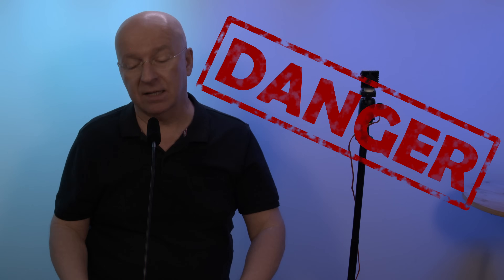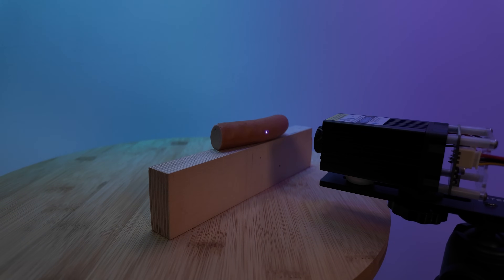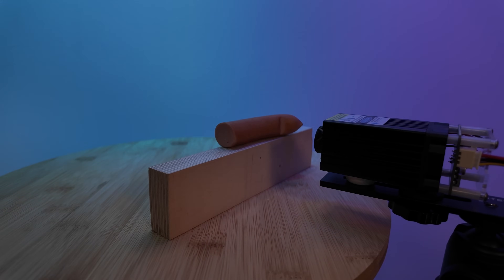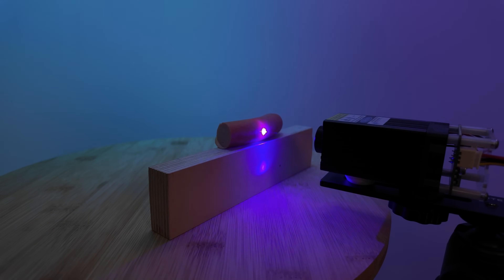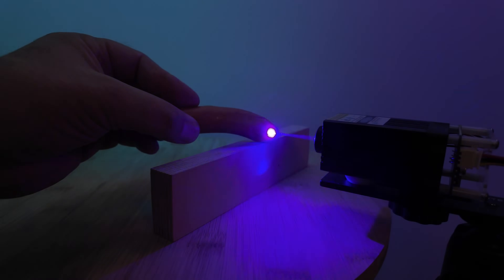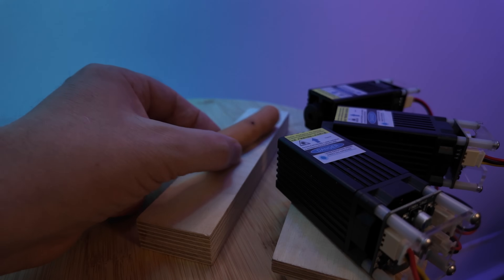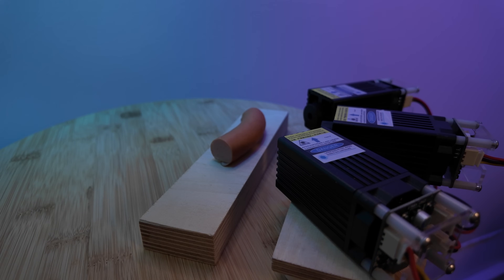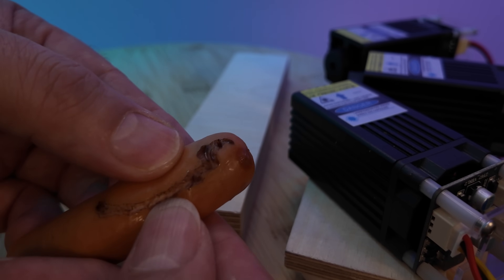WARNING: High-Powered Lasers vs. "Finger" - Don't Try This At Home!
This is a demonstration of the dangerous effects of high-powered lasers on a "finger" (actually a sausage). See what happens when lasers of increasing power are used [00:00]. Starting with a low-power laser that has no effect [00:56], the experiment quickly escalates to 500 mW [01:19], 1,000 mW [01:28], and 2,000 mW [01:37], where a small hole is created. The damage intensifies as the power reaches 3,000 mW - 5,000 mW [01:58]. The experiment culminates with a "triple laser," reaching 5,000 mW [03:38], 10,000 mW [03:58], and a terrifying 15,000 mW [04:28], which cuts completely through the skin. This video serves as a strong warning: Do not attempt these experiments at home! [05:39]

Timecodes:
 * 00:00:00 - Introduction
 * 00:00:56 - Low-Power Laser
 * 00:01:19 - 500 mW Laser
 * 00:01:28 - 1,000 mW Laser
 * 00:01:37 - 2,000 mW Laser
 * 00:01:58 - 3,000 mW - 5,000 mW Lasers
 * 00:03:38 - 5,000 mW Triple Laser
 * 00:03:58 - 10,000 mW Laser
 * 00:04:28 - 15,000 mW Laser
 * 00:05:39 - Final Warning

Unlock Your Potential with Matthias:
Personalized 1-on-1 Coaching. Ready for a real breakthrough? Get confidential guidance and support precisely when you need it on your journey.
Book your private video or phone session:
Your presence here matters. Let's work through your challenges together. Remember, empathy is our superpower.
Ask anything – I'm here to help in English, German, and Portuguese.